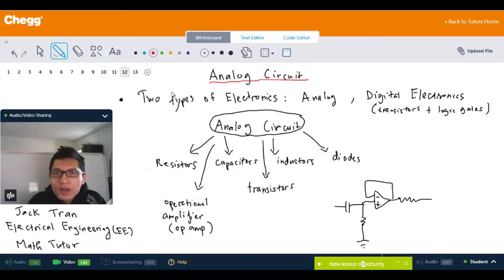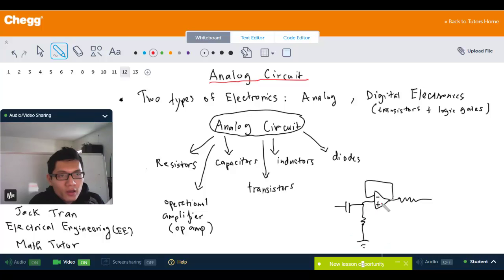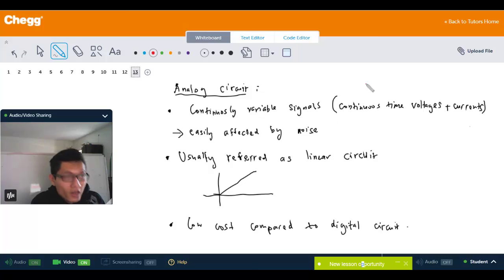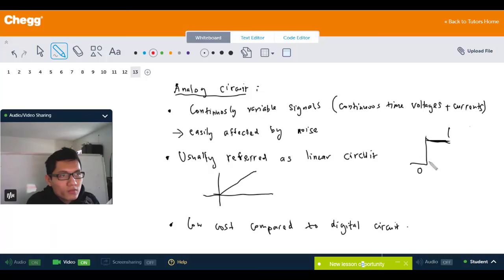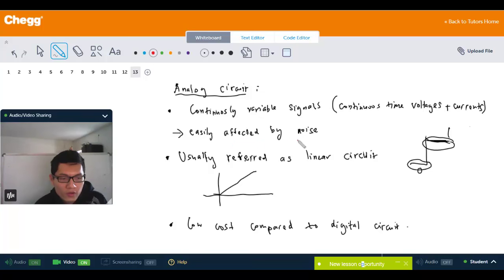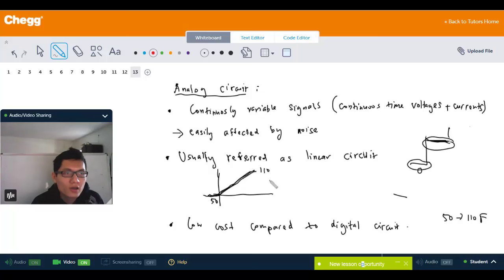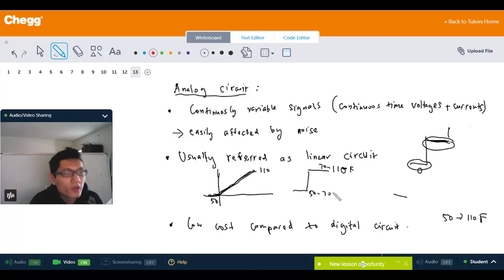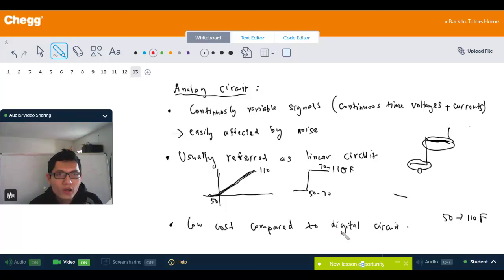Analog Circuits | Electrical Engineering | Chegg Tutors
An analog circuit is a circuit with a continuous, variable signal (that is, an analog signal), as opposed to a digital circuit where a signal must be one of two discrete levels. Analog circuits within electrical equipment can convey information through changes in the current, voltage, or frequency. Most electronics today use digital circuits because they are easier to design and less susceptible to noise, among other benefits. However, a device that interfaces with the environment requires at least some analog component to take in this information before converting the signal to digital (using what is known as an analog-to-digital converter).

Electrical Engineering tutoring on Chegg Tutors

Learn about Electrical Engineering terms like Analog Circuits on Chegg Tutors. Work with live, online Electrical Engineering tutors like Duy T. who can help you at any moment, whether at 2pm or 2am.

Liked the video tutorial? Schedule lessons on-demand or schedule weekly tutoring in advance with tutors like Duy T.

About Duy T., Electrical Engineering tutor on Chegg Tutors:

The Henry Samueli School of Engineering at UC Irvine, Class of 2015
Electrical Engineering & Math Major

Subjects tutored: Biology, Linear Algebra, Electrical Engineering, ACT (math), Discrete Math, SAT II Mathematics Level 2, Geometry, PSAT (math), Basic Science, Geometry (College Advanced), Algebra, Physics, LaTeX, Trigonometry, Number Theory, Pre-Calculus, MATLAB, Study Skills, Applied Mathematics, Basic Math, Chemistry, Writing, Vietnamese, Mathematica, SAT (math), Natural Sciences, Pre-Algebra, and Calculus

TEACHING EXPERIENCE
I have volunteered a lot during my college years to help other students. I'm also working for some other online tutoring to make review videos for calculus courses. Helping other is my great passion as I'm pursuing a career in teaching at community college level.

EXTRACURRICULAR INTERESTS
I watch movies alot, and i enjoy running beside studying.